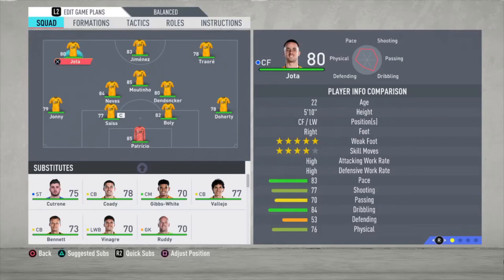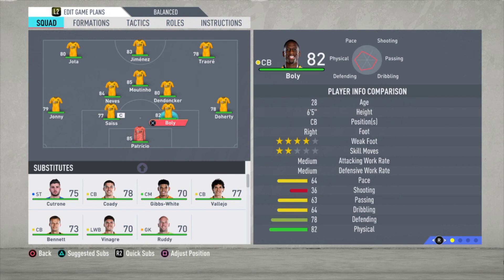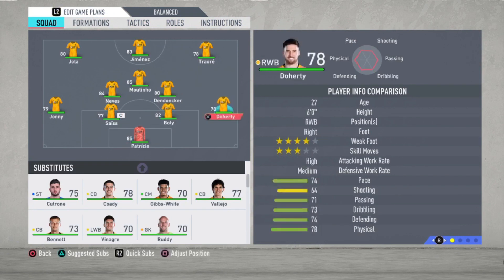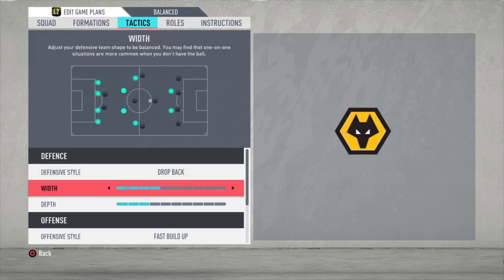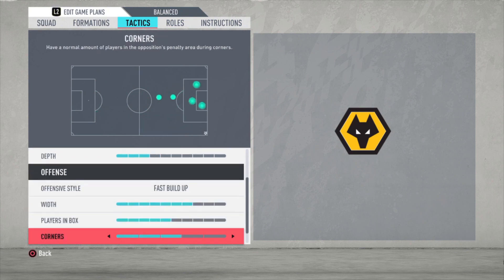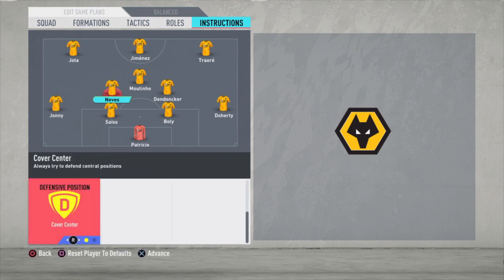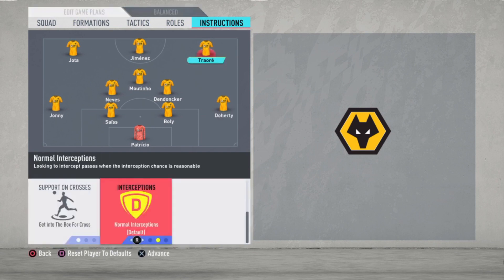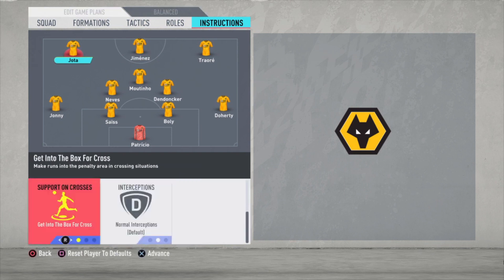BEST WOLVES Formation, Tactics and Instructions - FIFA 20 TUTORIAL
Please enjoy the video and hopefully its helps you the become a better FIFA player. In this video i show you the best way to play with WOLVESin my oppinion. I show you the best formation, line-up, tactics and instructions. Feel free to let me know what you think about it in the comments.